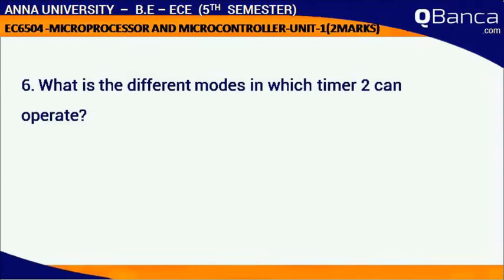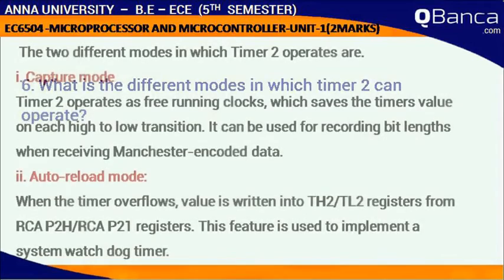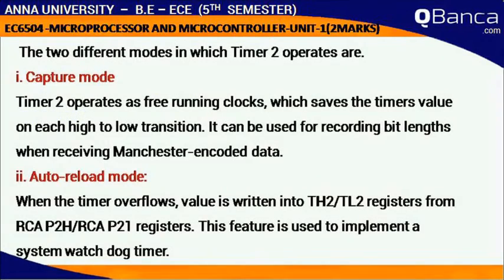QBanca | Anna universty -2013 R | ECE (5th SEM) |EC6504-MP&MC|Unit-5 |Part-2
QBanca.com presents  Anna universty -2013 R  ECE (5th  SEM) EC6504-MP&MC  Unit-5 Part-2